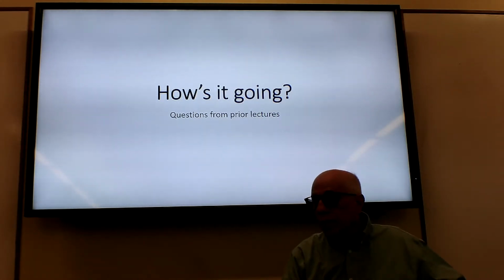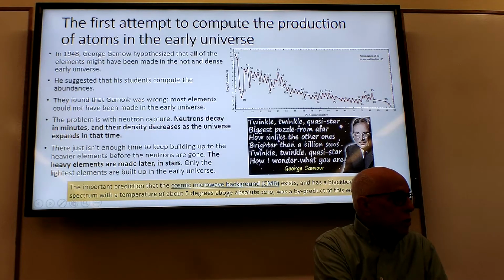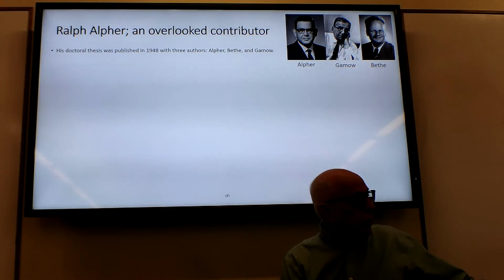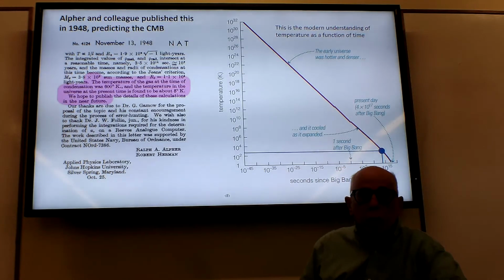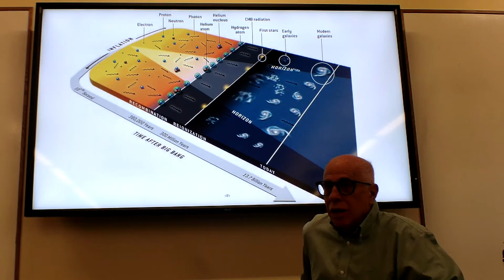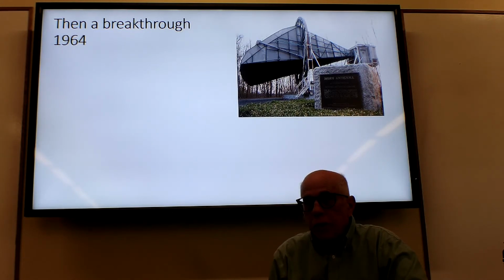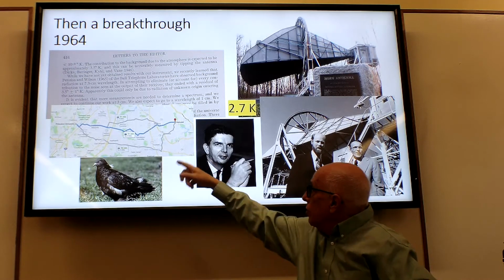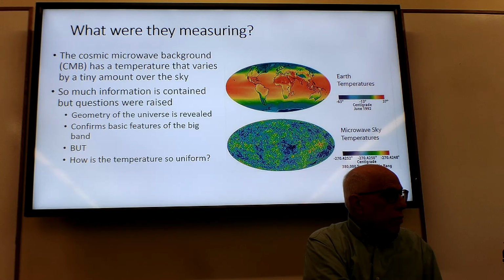Lecture 3 The Cosmic Microwave Background part 2